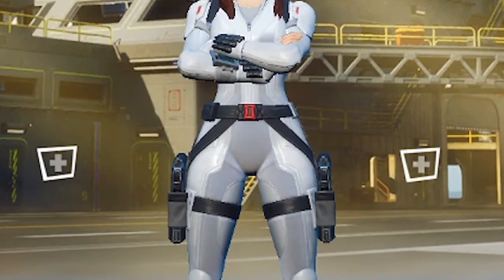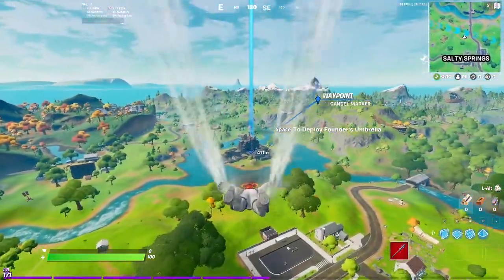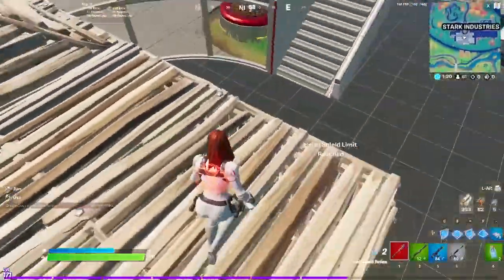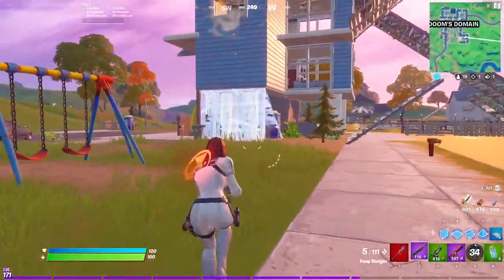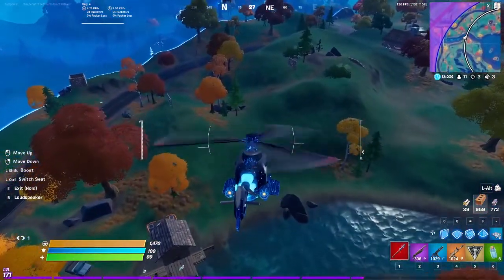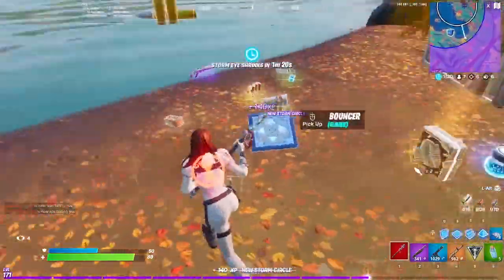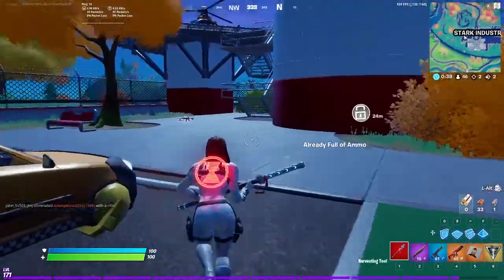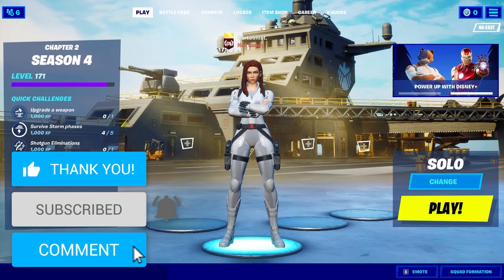EARLY Gameplay of the *NEW* Black Widow Skin! (Fortnite Battle Royale)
Want to support me in game? Use Code "Cartoonist" in the Fortnite Item Shop before buying skins, gliders, pickaxes, and more!!

Other social media platforms to follow me on!!

Want to start Recording and Streaming?  Check out Streamlabs OBS and get started super easily!!